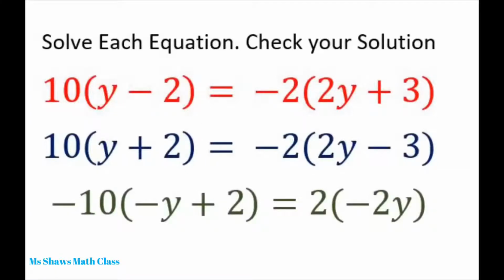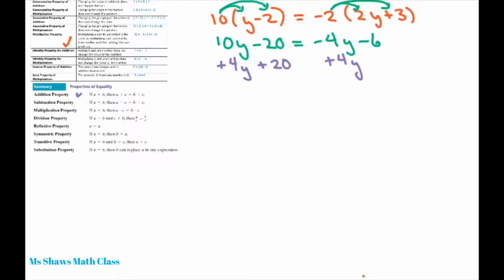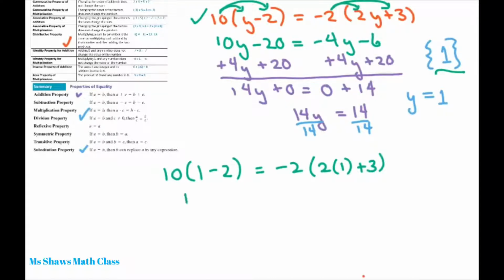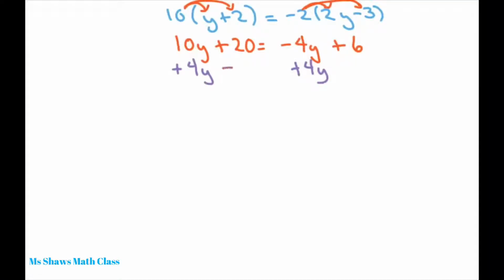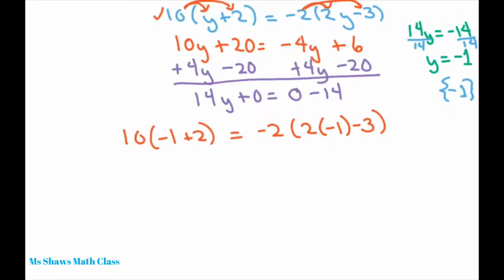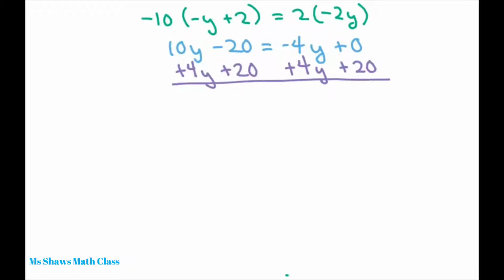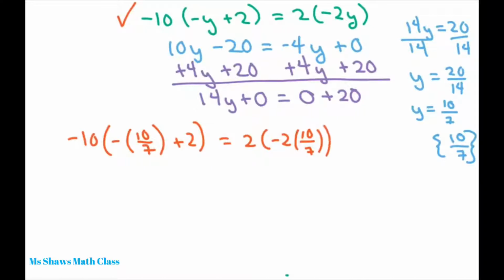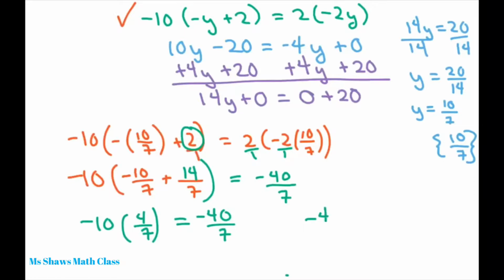Solve Each Equation. Check your Solution. Properties of Equality